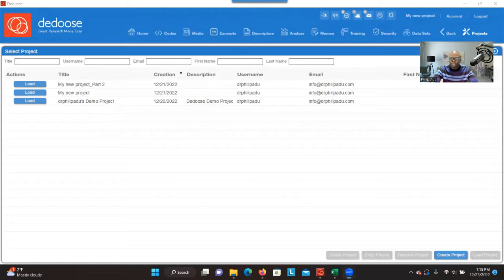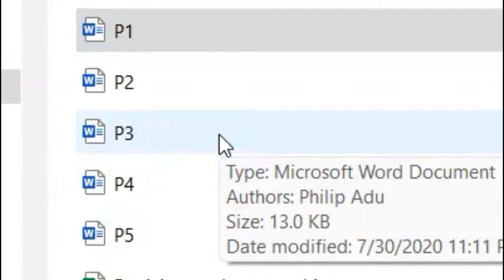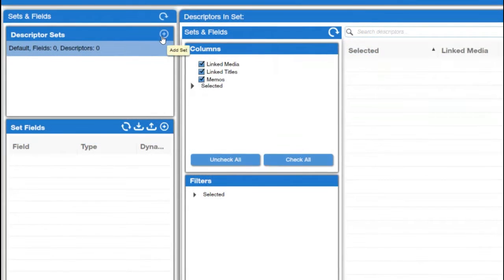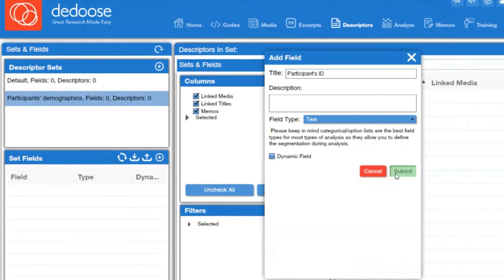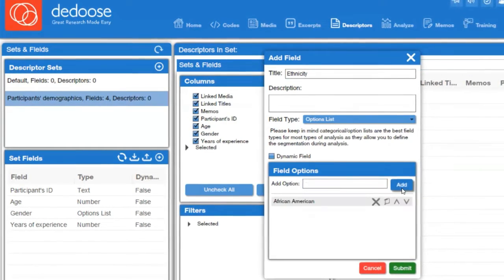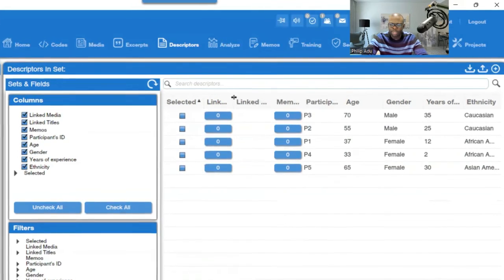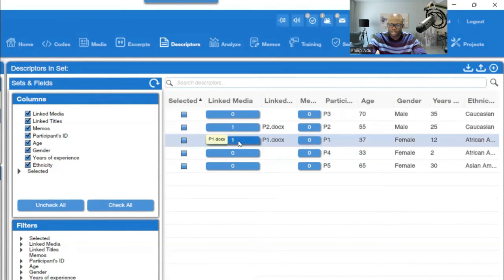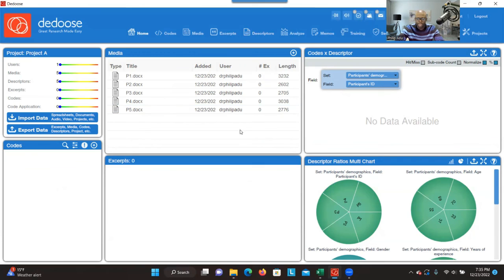How to analyze qualitative data using Dedoose: Uploading Transcripts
This video is a demonstration of how to use Dedoose to analyze qualitative data. This is a demonstration of how to upload transcripts, enter demographic data and connect demographic information to their respective transcripts.
▶ Govee Floor Lamp, RGBIC Lyra Color Changing Corner Lamp